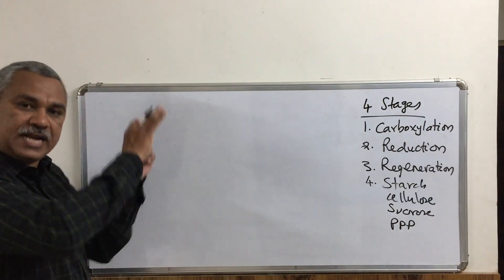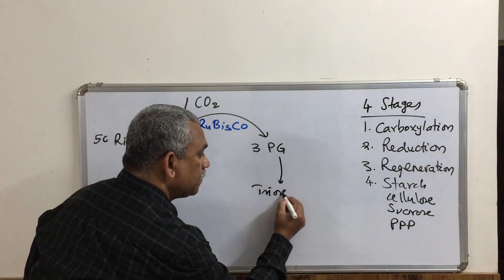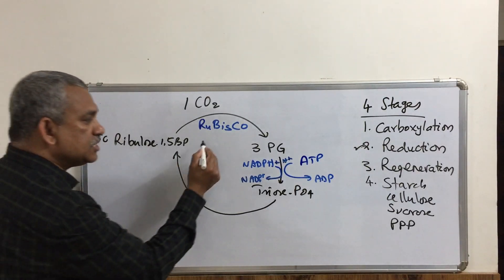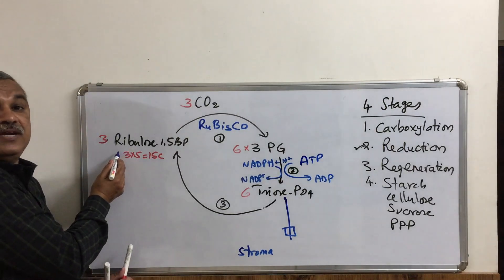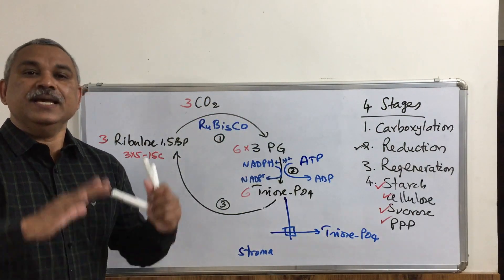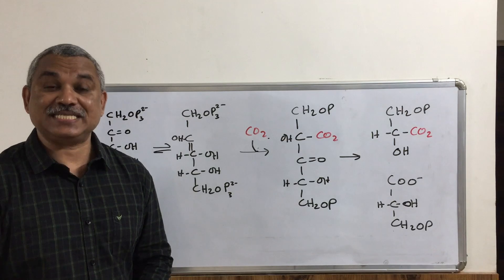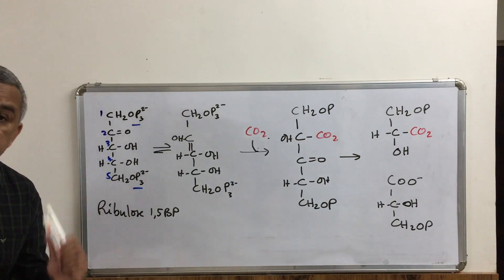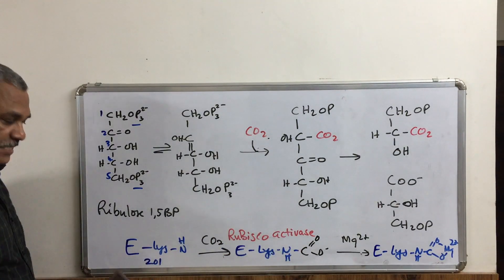Calvin cycle Carboxylation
Ref:  Molecular mechanisms of Photosynthesis by Robert E Blankenship